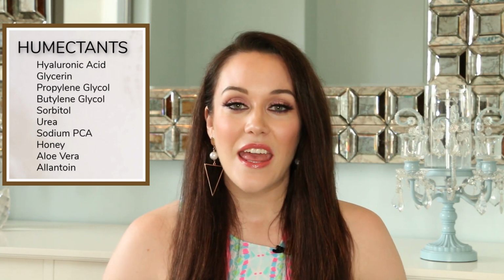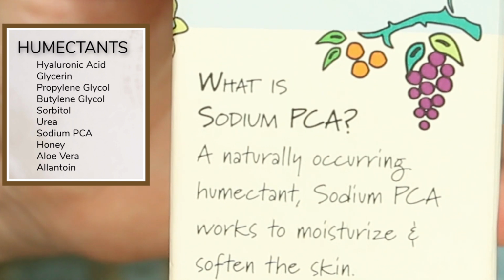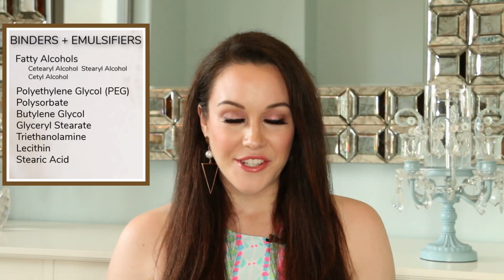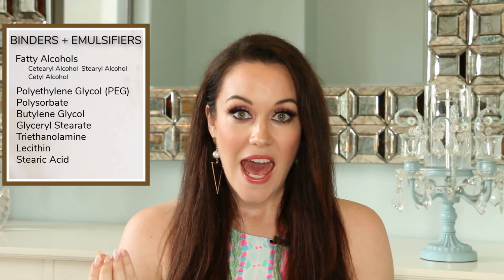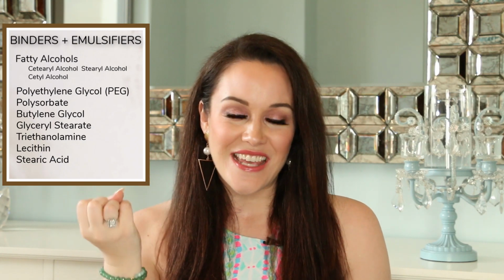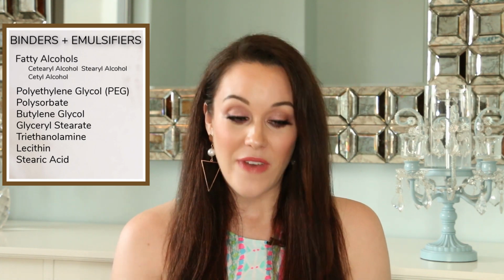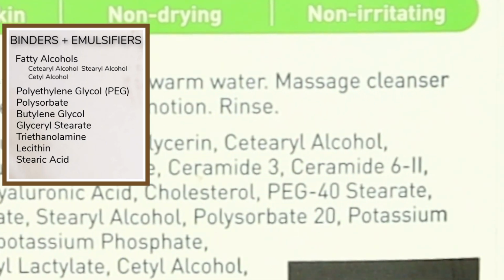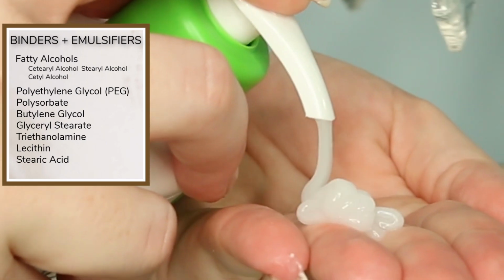HOW TO READ SKINCARE + COSMETICS INGREDIENT LABELS 💎💎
Have you ever wonderd how to read cosmetic and skincare ingredients labels? In this video,  I share general information about ingredients labels, including active vs inactive ingredients, how ingredients are ordered on the label and information about the 1% rule (this is an important one!). You will also learn how I read cosmetic and skincare ingredients labels, the categories I use when identifying ingredients and common ingredients in each category. Finally, I  share general information regarding product packaging and detail what common symbols on the packaging represent.

Feel like skipping ahead?
General information about cosmetic and skincare ingredient labels: 1:02
Ingredient categories: 5:48
Emollients: 5:48
Humectants: 6:33
Antioxidants: 7:08
Exfoliants: 7:52
Binders + Emulsifiers: 9:14
Surfactants: 10:15
Texture Enhancers/Thickeners: 10:54
Solvents: 11:52
Stabilizers: 12:15
Preservatives: 13:02
Opacifying Agents: 13:40
Fragrance: 14:25
Buffers: 14:51
Absorbents: 14:25
Anti-Aging: 14:57
Product Packaging: 15:57
Symbols: 16:50

This video was not sponsored. I purchased all products shown myself.